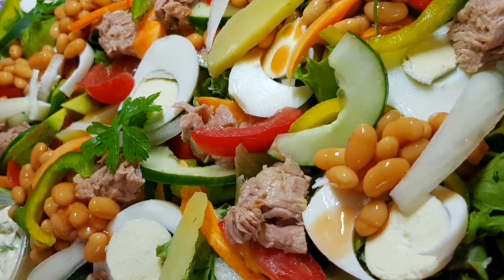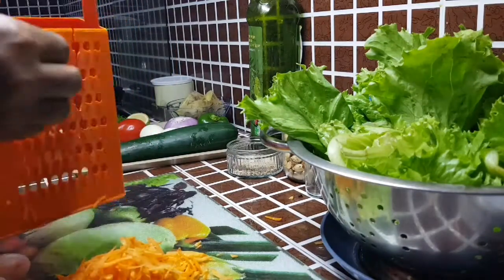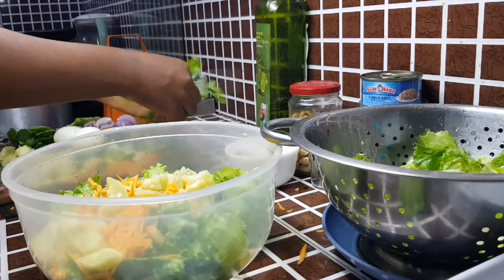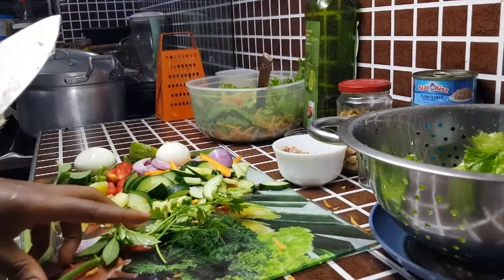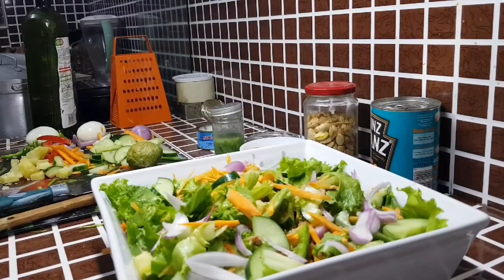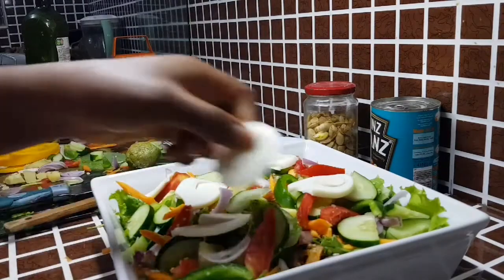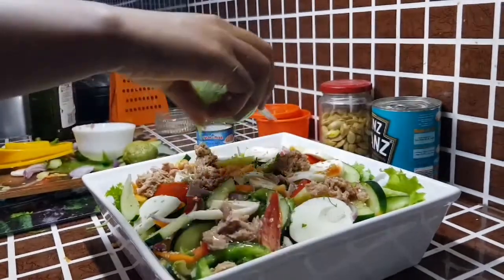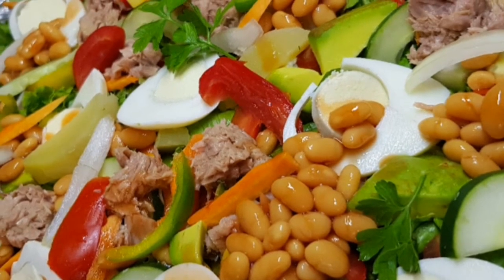HEALTHY TUNA AND EGG SALAD RECIPE ||WITH HOMEMADE DRESSING